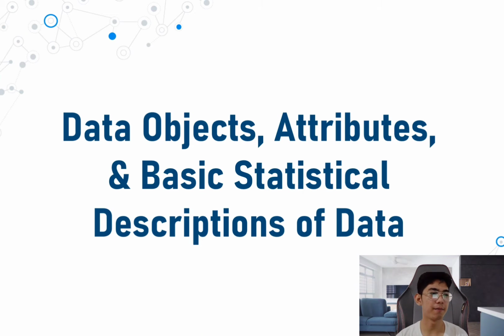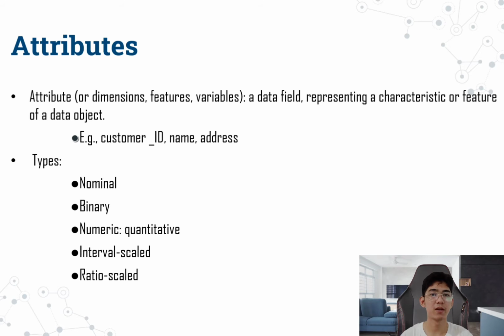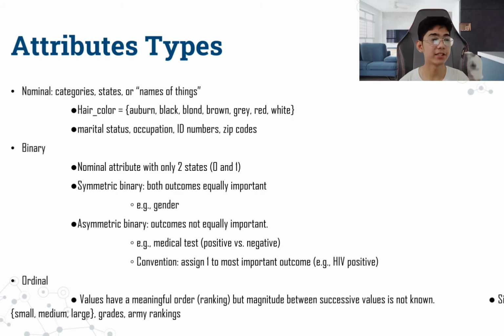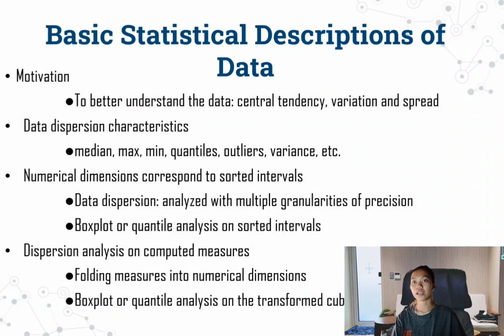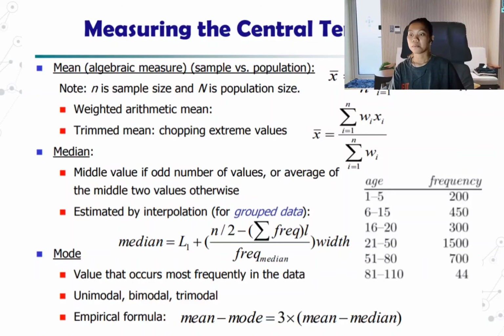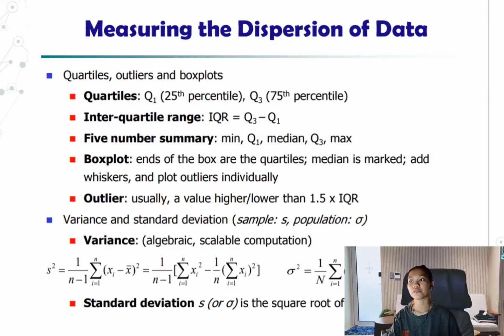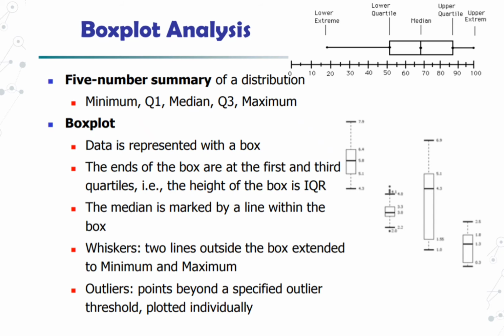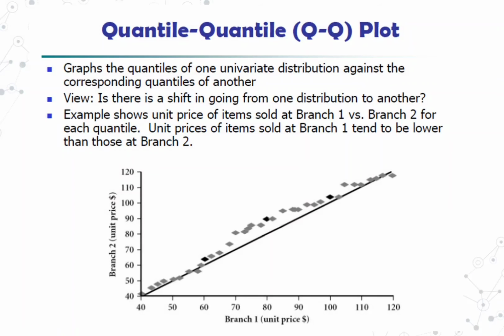Data Mining - Activity 2 - Data Objects, Attributes, & Basic Statistical Description of Data